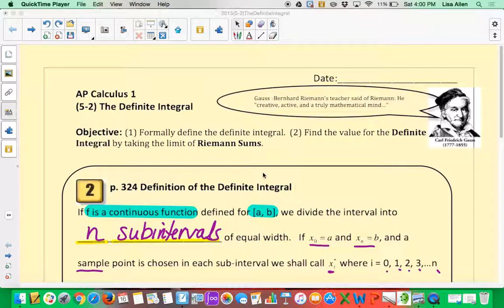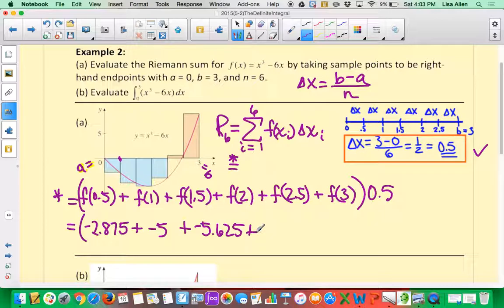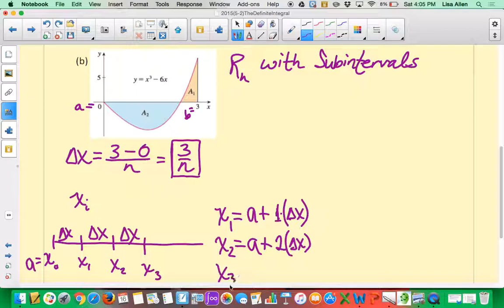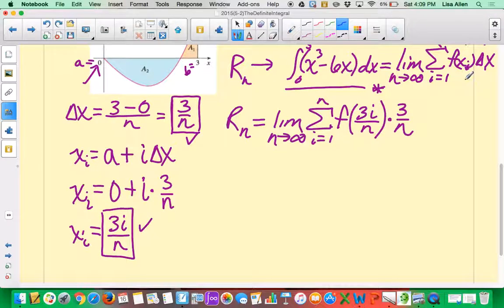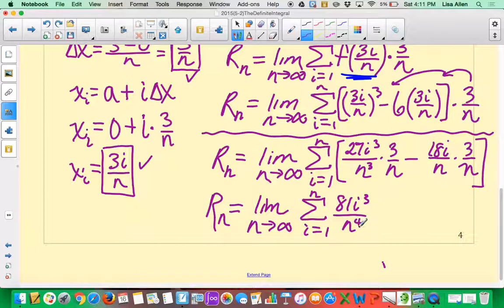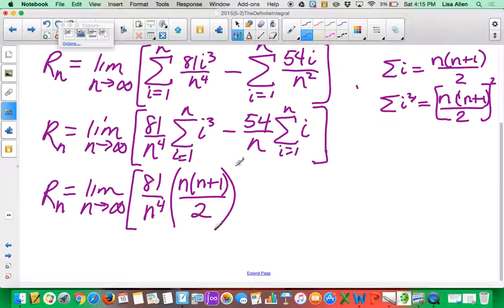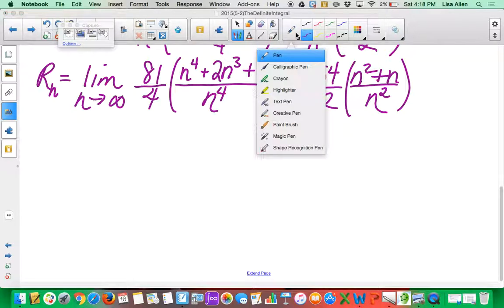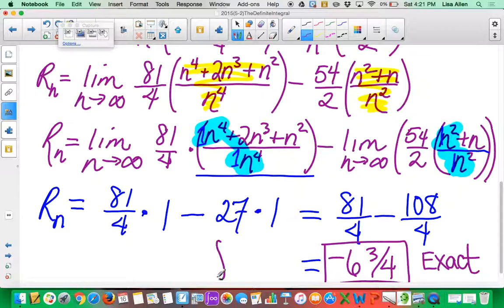Allenatormath: The Definite Integral Part 2 (5.2)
Lisa Allen videos for AP Calculus class presentations